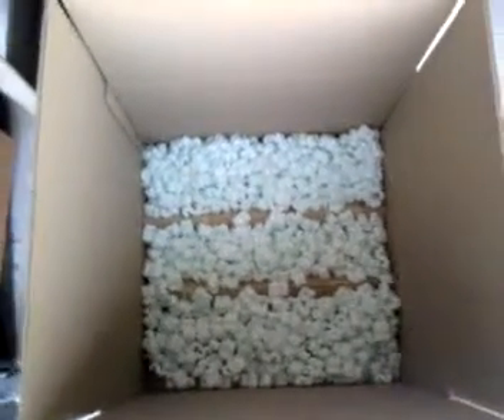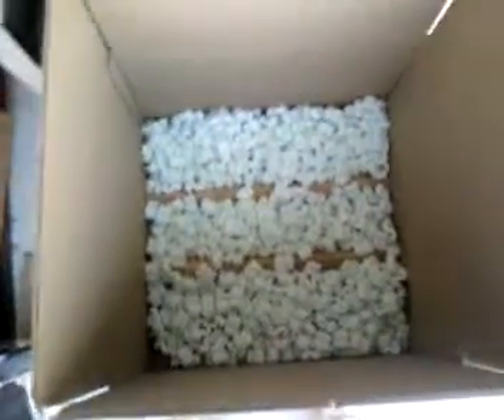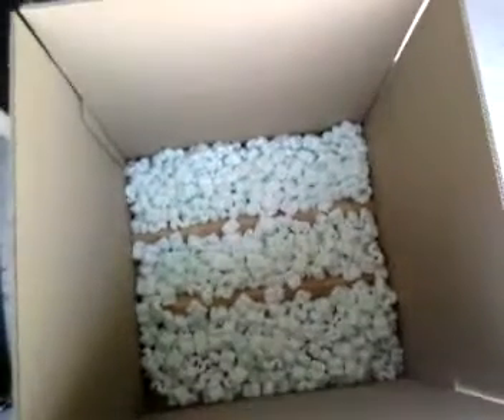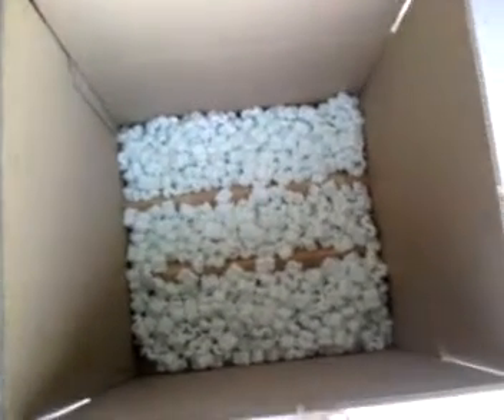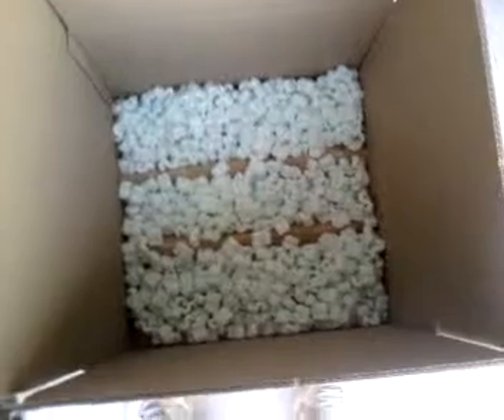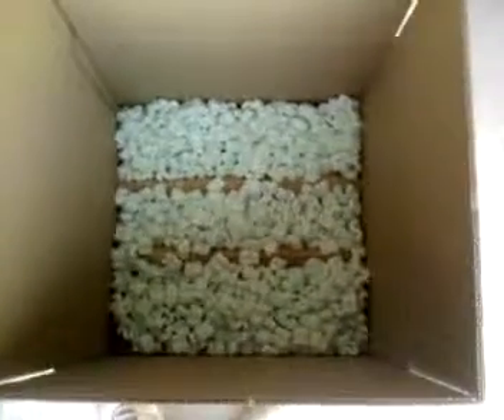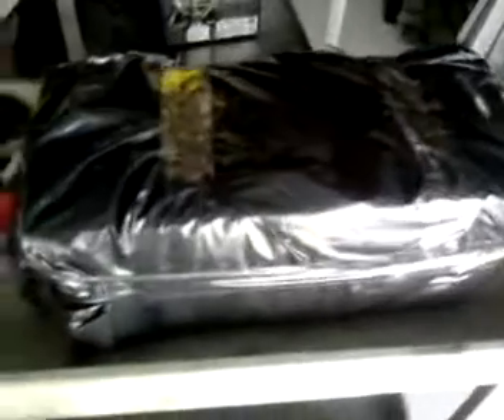Packing a HEAVY item for shipping - Part 2 Preparing the unit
This video shows how to prepare a very heavy unit for shipping.  Packing standards require 2 inches all around the unit and while peanuts are fine for many things, sometimes you have to make a much stronger support system.  In this three-video series we show just how that is done to ship a unit that weighs over 60 pounds.